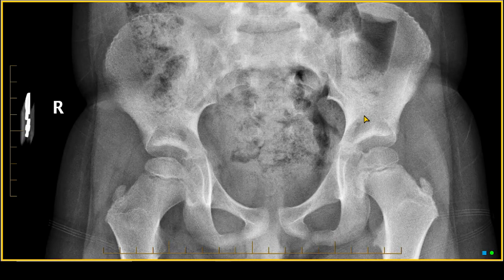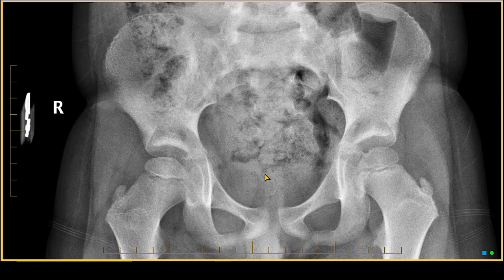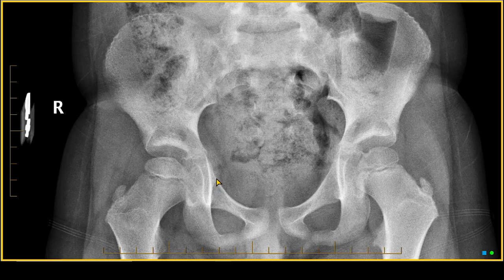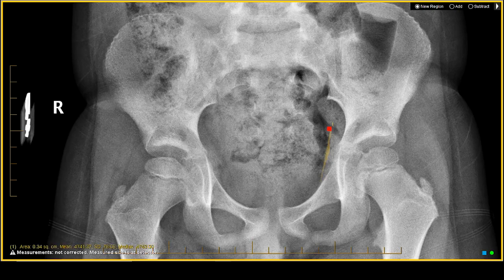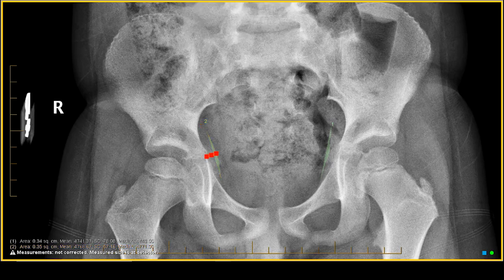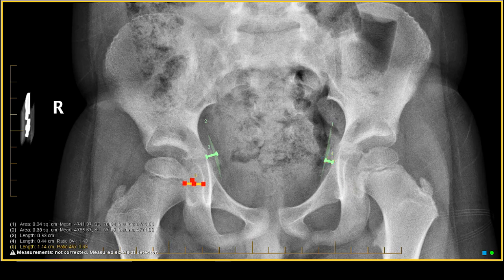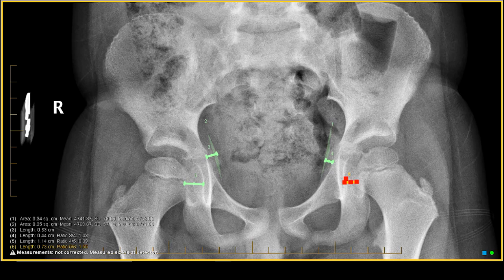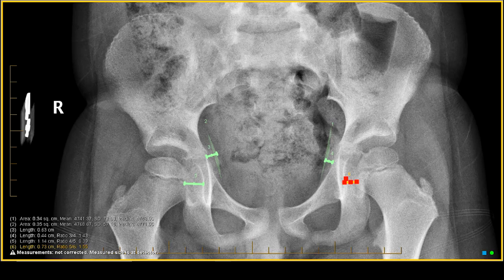Legg-Calvé-Perthes disease on X-Ray - Cartilage Injuries & Abnormalities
Imaging Mastery Series: Pediatric MSK, presented by Dr. Mahesh Thapa

When it comes to imaging – pediatric patients aren’t just tiny adults. Differences range from the obvious appearance of an open growth plate to the more nuanced signal intensities of ossification centers. Knowing when something is abnormal and when it’s a normal presentation for a patient’s age is part of what makes pediatric imaging so challenging. In Dr. Thapa’s latest series we’ll take a look at cartilage injury and abnormalities in the pediatric community.

Some of the diagnoses included in this series include:

Salter-Harris Fractures
FOPE Lesions
Tug Lesions
Avascular Necrosis
Osteochondral Defects
Blount Disease
And more…